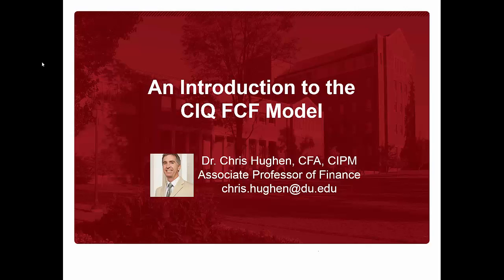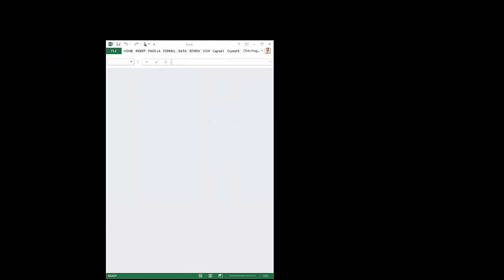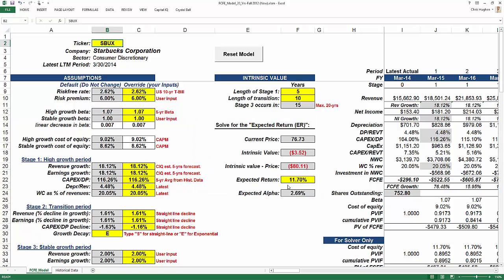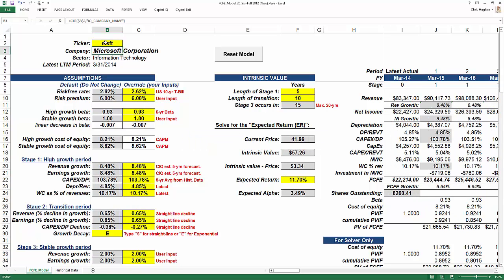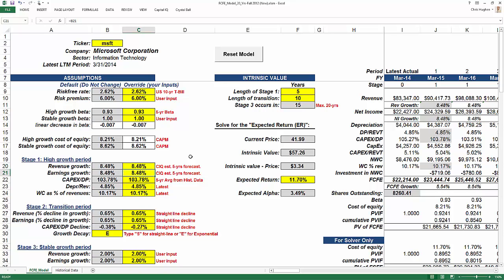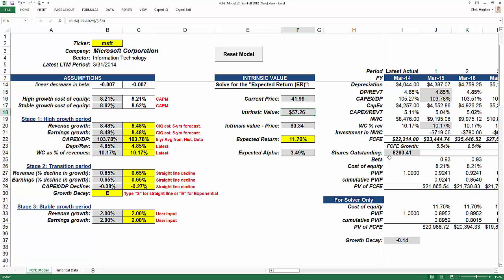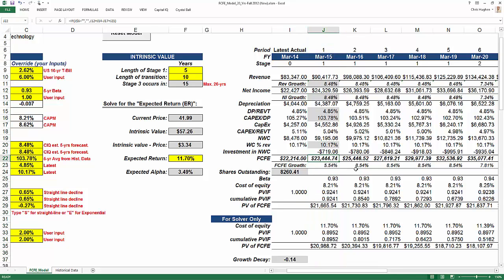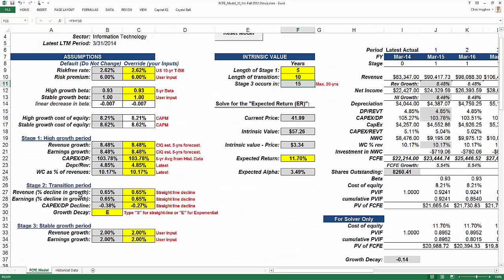FCF model, introduction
This video introduces a free cash flow model for valuing stocks.